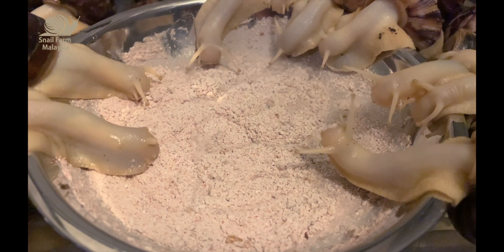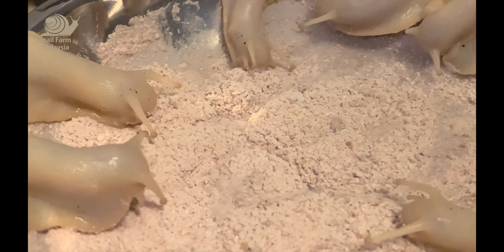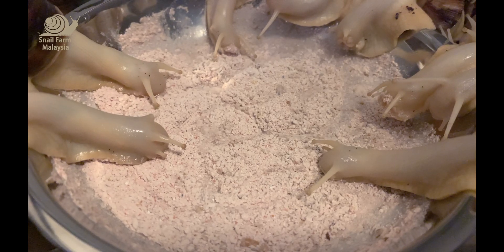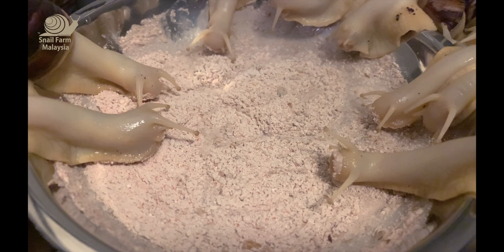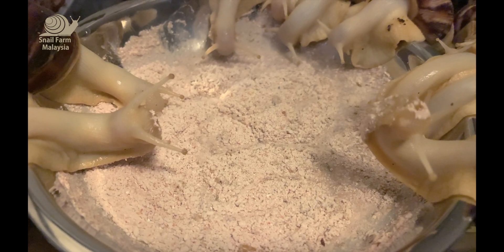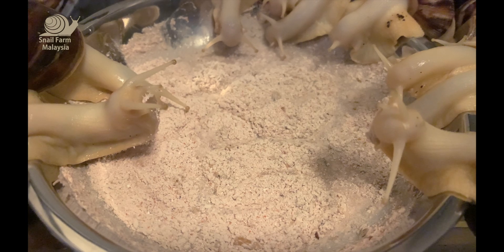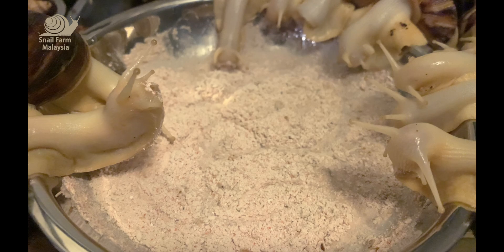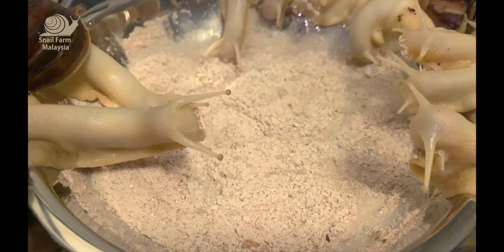“Special Calcium” paste like food for Snail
This is our farm’s “Special Calcium” mixed paste like food for Snail
[Snail Farm Malaysia 蜗牛农场马来西亚]